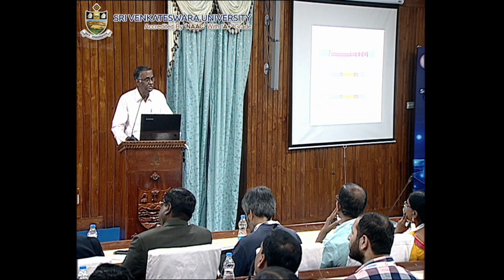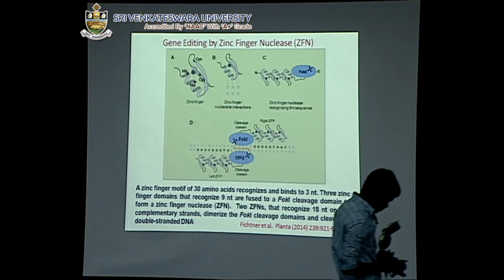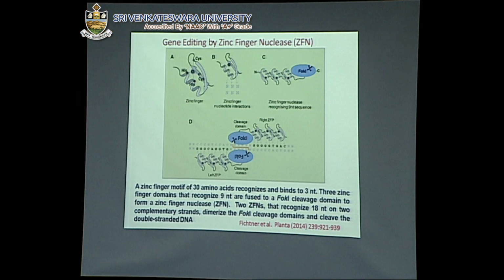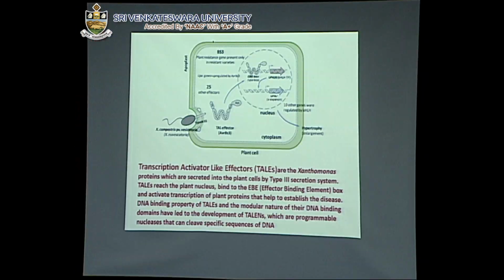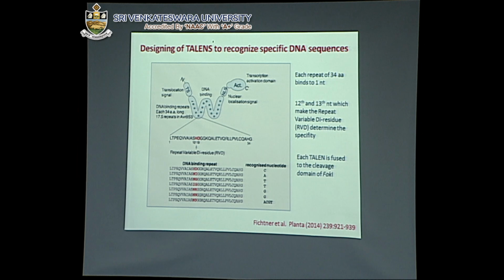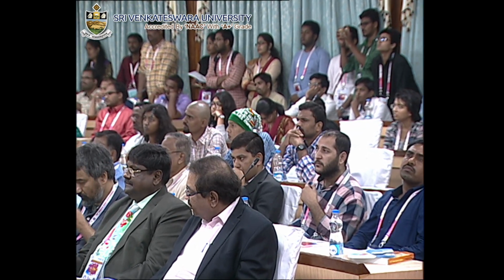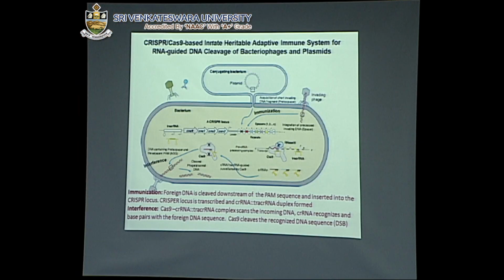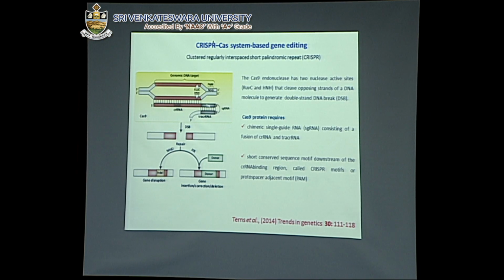Gene Editing | Genome Editing Technology Talk | CRISR-CAS9: Dr. K. Veluthambi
CRISR - Clustered Regularly Interspaced Short Palindromic Repeats

Session:
CRISPR-CAS9/Gene Editing ST-4
104th Indian Science Congress,
Tirupati.